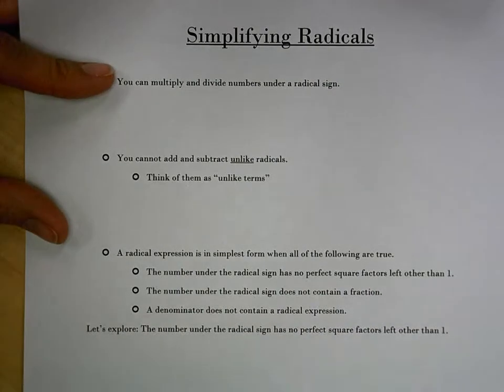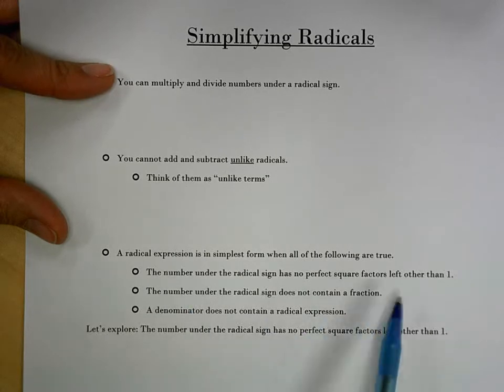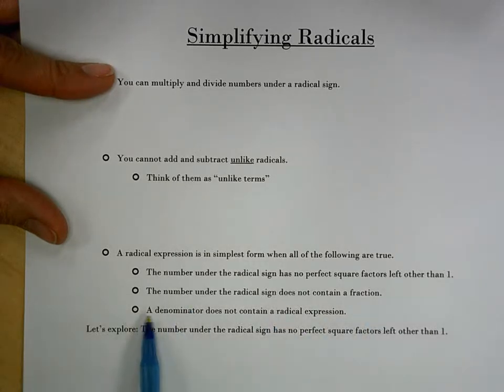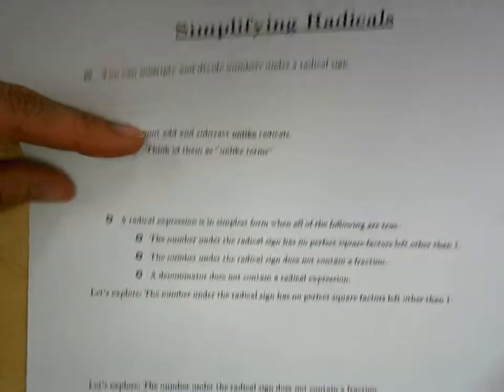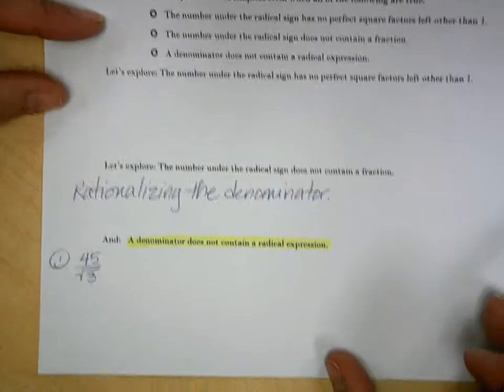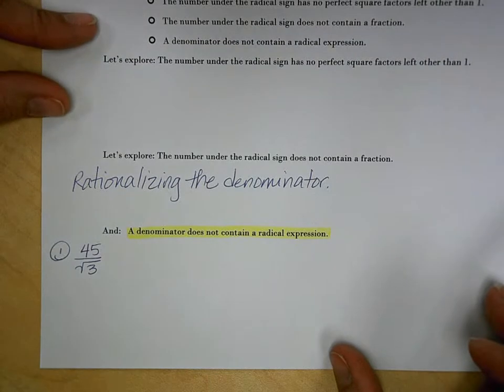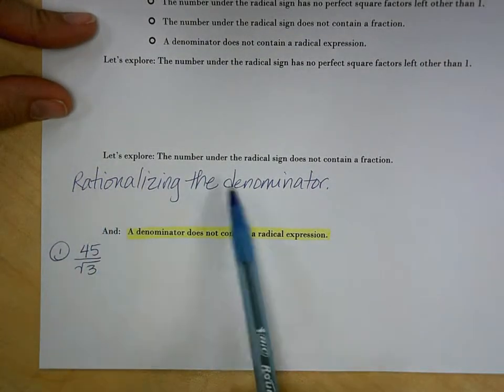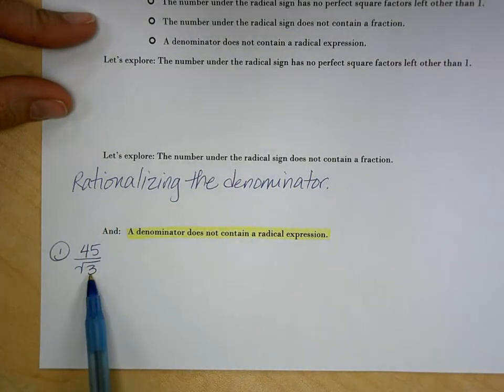Rationalize the Denominator